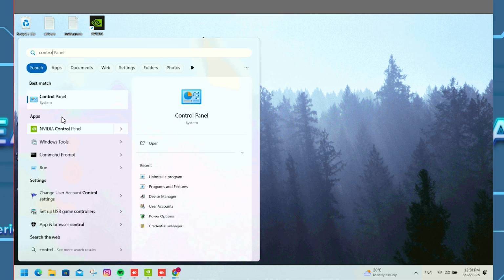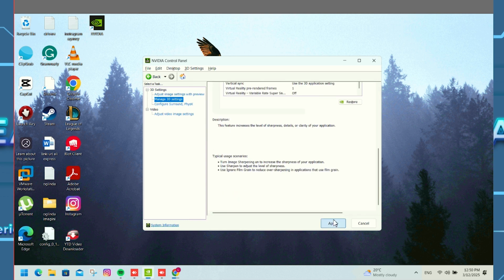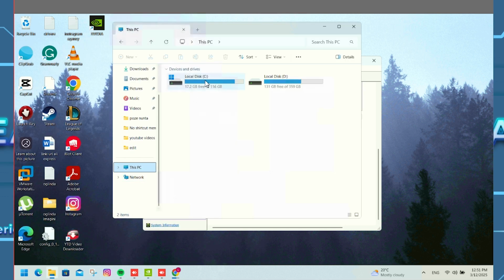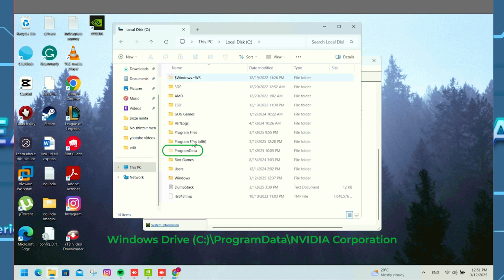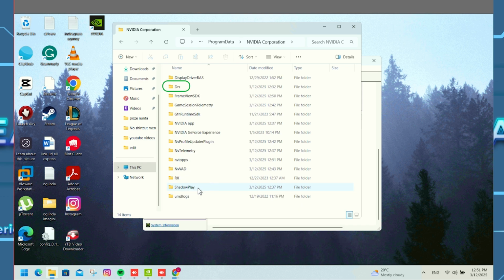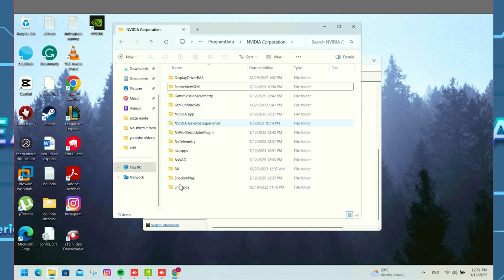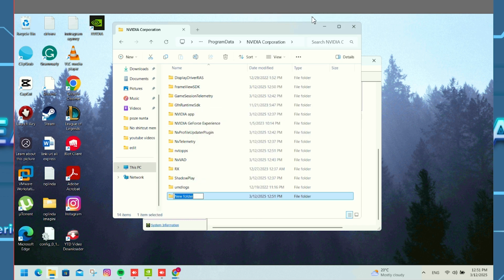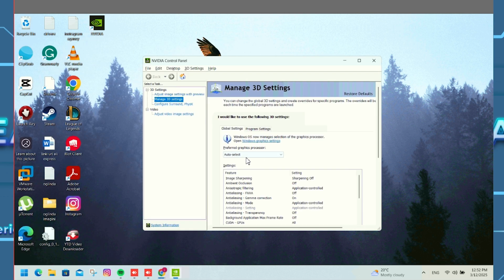Fix: NVIDIA Control Panel 'Access Denied' When Saving Changes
Are you getting an "Access Denied" error when trying to change settings in the NVIDIA Control Panel?  Follow the step-by-step guide to resolve the issue and enable the High-Performance NVIDIA Processor without any errors!